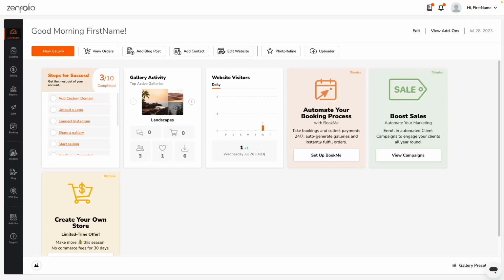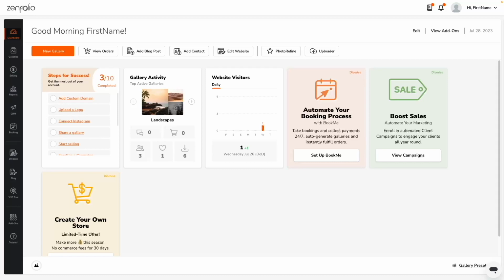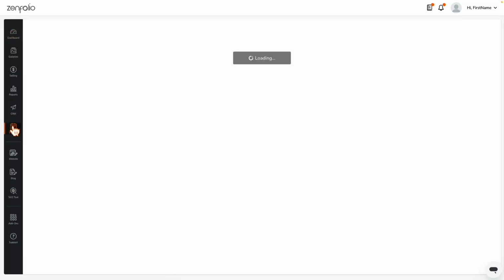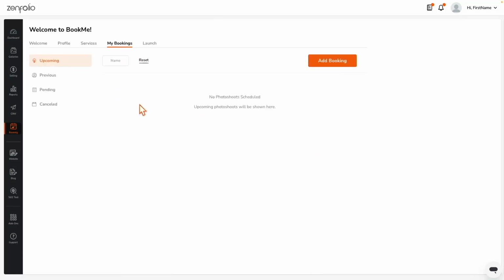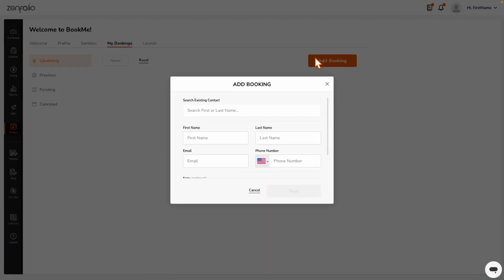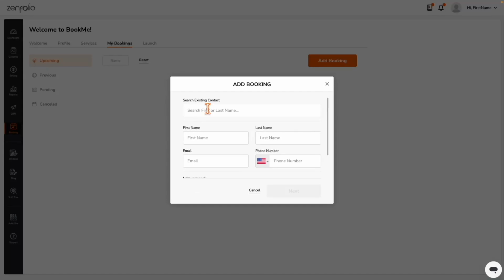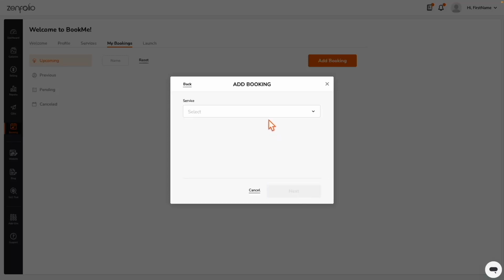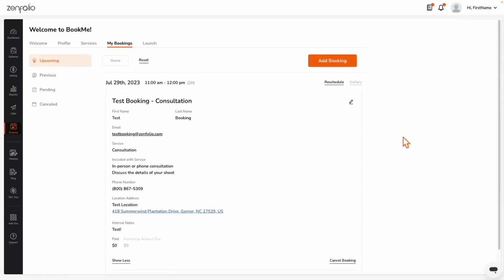Creating Manual Client Bookings in BookMe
Discover the complete guide to manually creating client bookings with Zenfolio's BookMe feature. While BookMe makes it easy for your clients to book your photography services directly through your Zenfolio website, we understand that sometimes you may need to make arrangements outside of the system.

In this tutorial, we'll walk you through the steps to manually add bookings, ensuring specific dates and times are exclusively reserved for your clients. This method prevents overlaps and provides you with the control you need over your schedule.

You'll also learn how to seamlessly manage your client information and send separate invoices with ease. Whether bookings are made through BookMe or externally, Zenfolio's manual booking feature will help you keep everything organized, secure your dates, and efficiently manage your photography business.

Don't miss a beat in your booking process. Watch this video to unlock the full potential of Zenfolio's manual booking feature and simplify your booking management. 📅💼